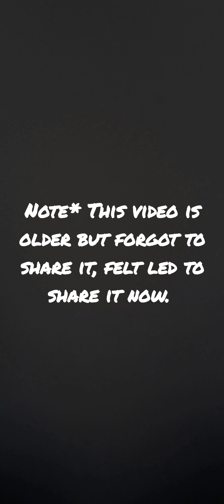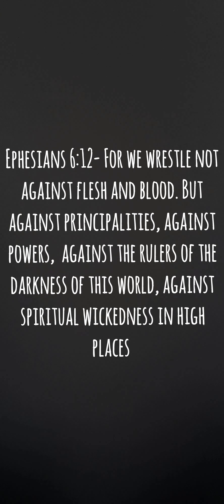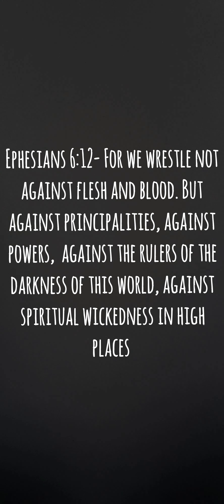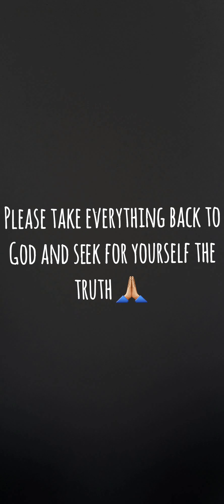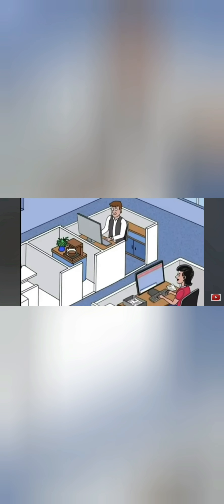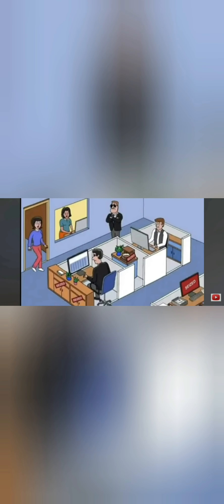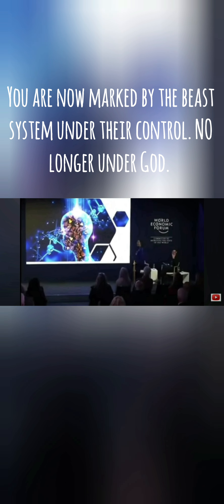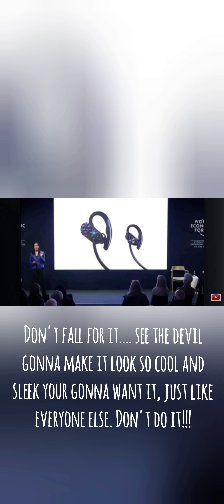End Days: the beast system!! ⚠️ It's already here, Not only a mark! ⚠️